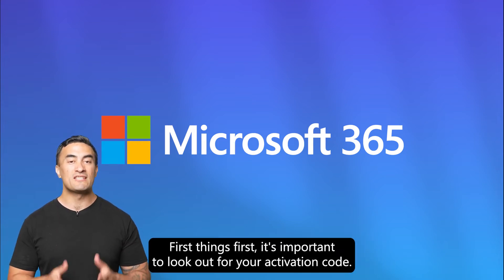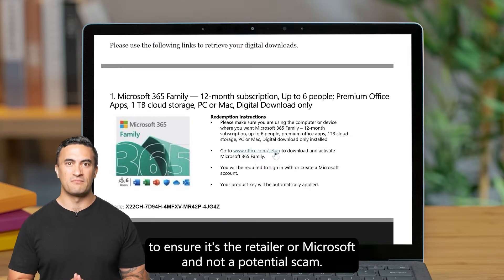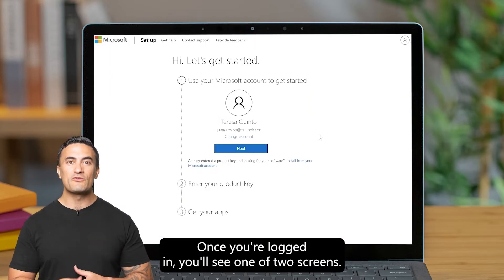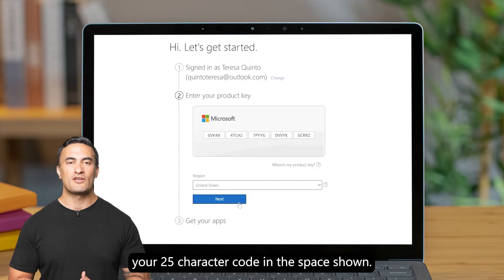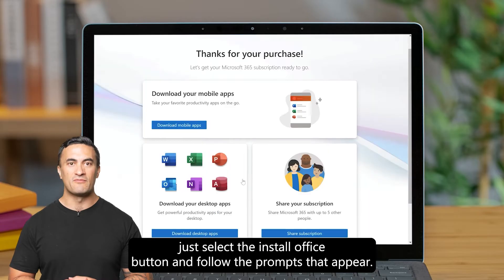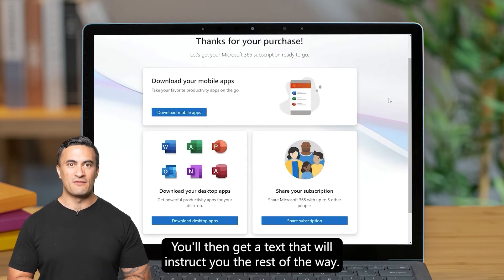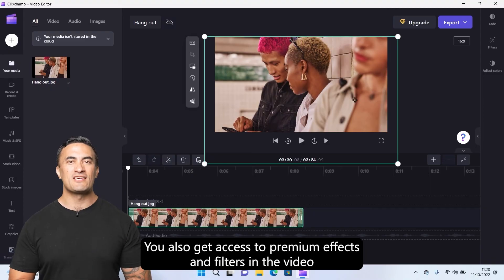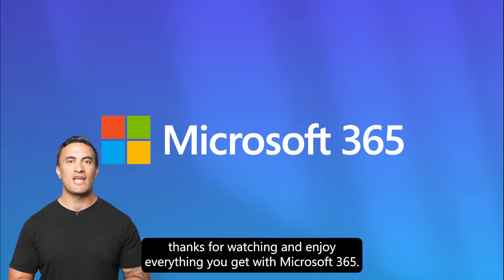How to Activate Microsoft 365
Buying a new subscription can be a bit daunting when you're not quite sure how it works! Join Tai for a step-by-step process of how you activate Microsoft 365 after purchasing online or in a retail store, download the apps and share your family subscription with up to 5 other people!